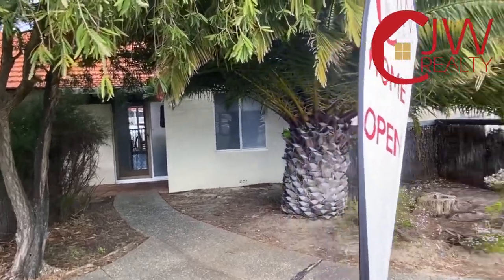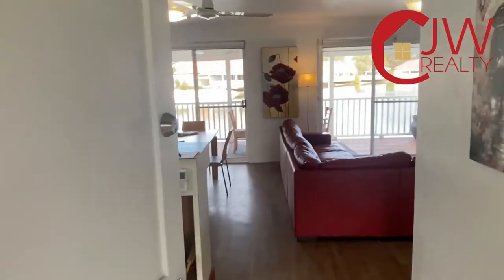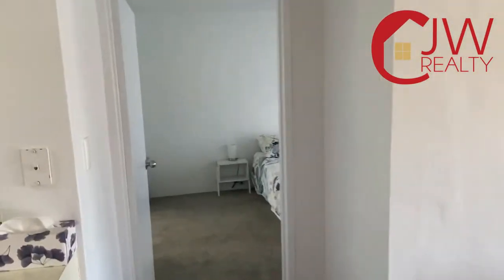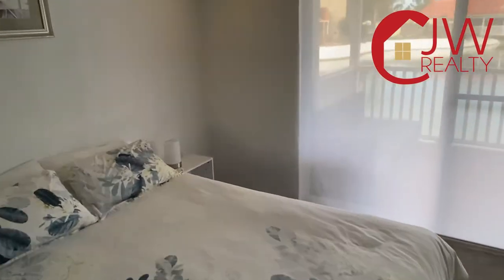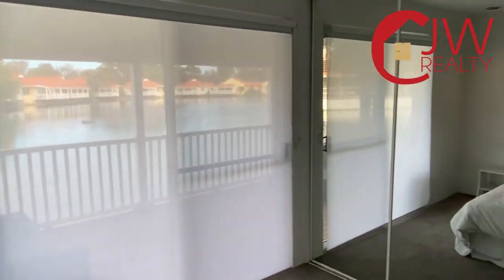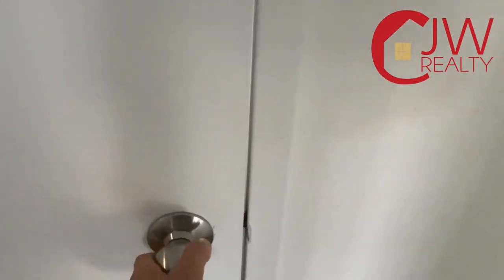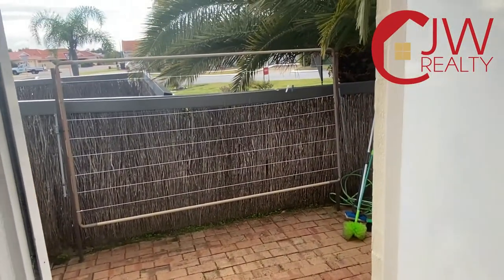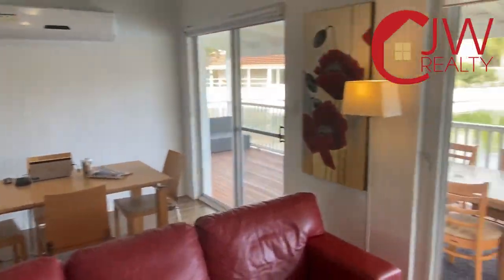Virtual Tour - 1/1 Tatham Road, South Yunderup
Private Lakeside Home!

Contact Carl Wilde from CJW Realty to inspect 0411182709
Situated minutes drive away from the city centre of Mandurah sits this renovated home, overlooking your very own  lakeview with the serenity of nature at your balcony.  Live here permanently or make it your holiday home, the choice is yours!  Seller has other pursuits and has said sell, ALL OFFERS presented!

This beautifully presented 3 bed 2 bath home in a well appointed strata community has come up for some new owners to enjoy it as much as the sellers have!  The pictures tell the story!  Swim in the pool, play a game of Tennis, enjoy a walk around the reserve or simply relax in the lifestyle that this property offers. Close by and walking distance is Jetty's Bar and Grill for a meal out, with the Murray River lifestyle beckoning beyond that for boating and fishing enthusiasts.

Features :
.Heat Pump Water Heater
.Reverse Cycle Air Conditioner
. Wood Fireplace
. Ensuite has large Frameless Shower Screen
. Newly Painted
. Newly Carpeted
. Roller Blinds
. 3 Sliding doors to Balcony (Bedroom, Dining, & Lounge)
. 2 Parking Bays (inline)
. Separate Toilet
. Courtyard
. Balcony over the Lake
Contact Carl Wilde to inspect 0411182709